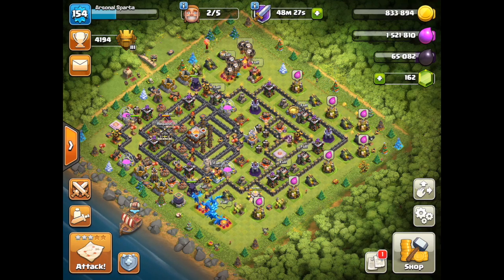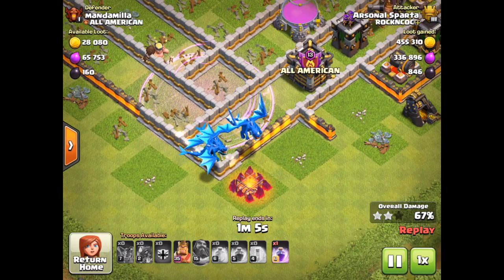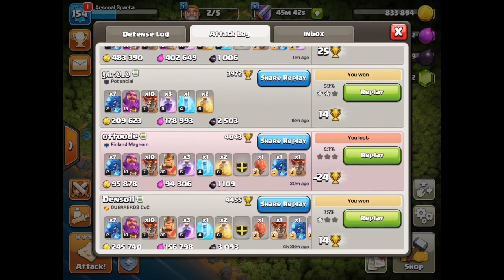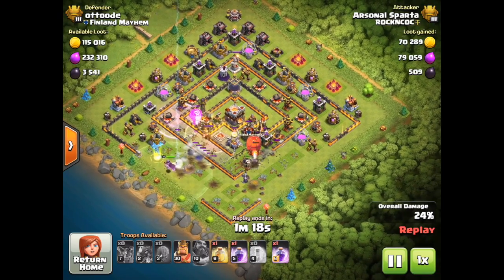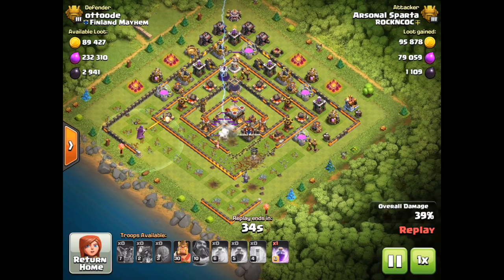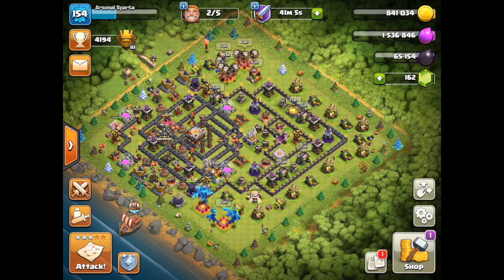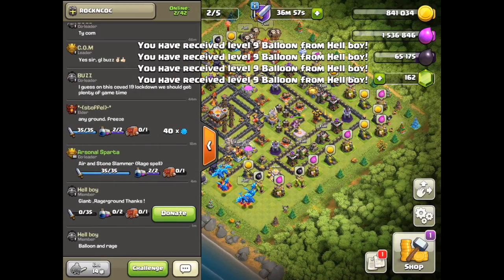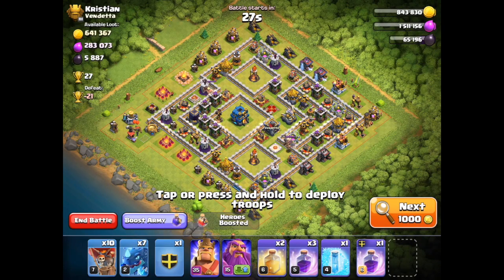TH11 E-DRAG GUIDE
Follow @KingsAllianceCoC on Instagram for more updates about the Kings! Sounds by NCS.